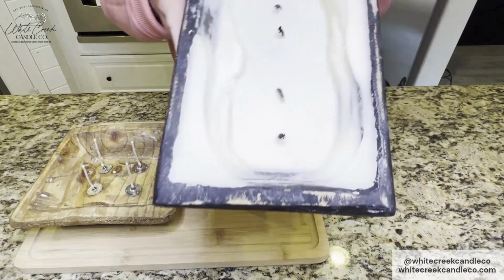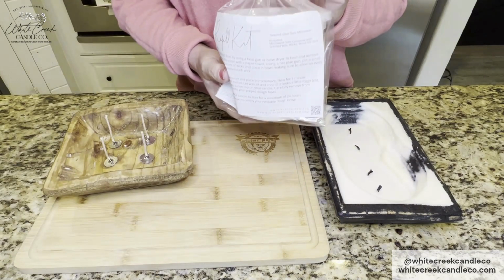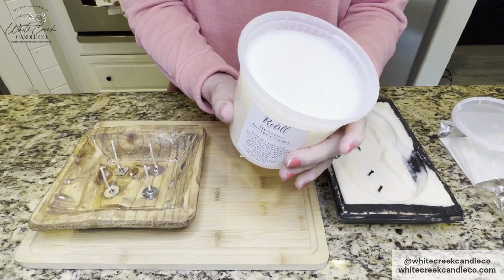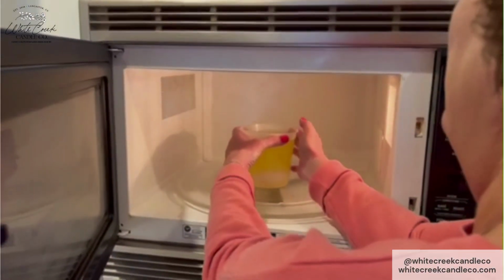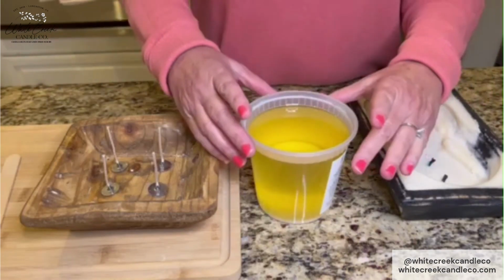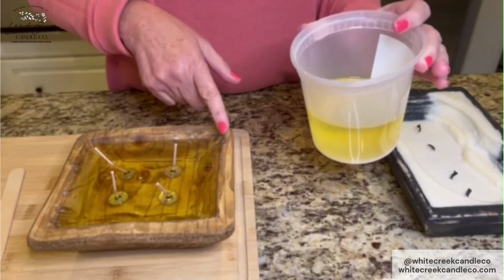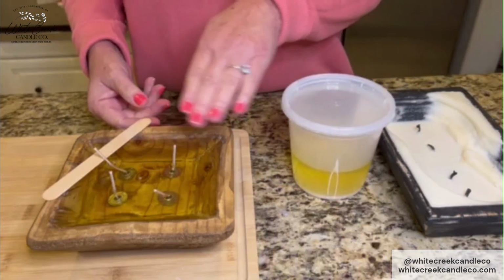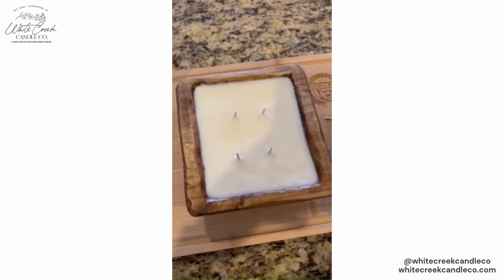Dough Bowl Candle Refill Tutorial